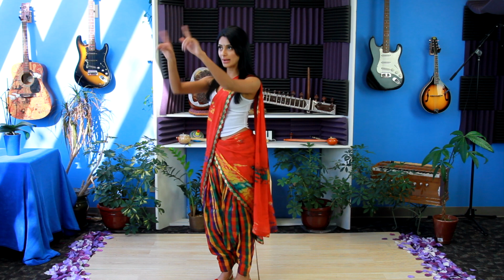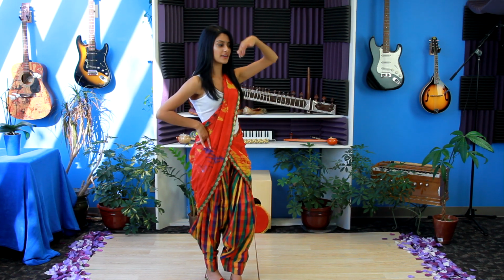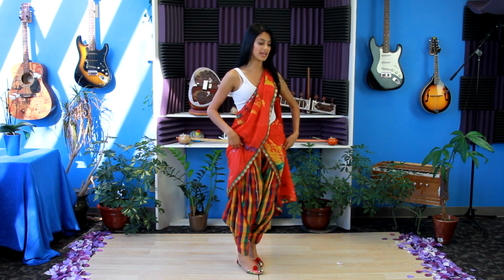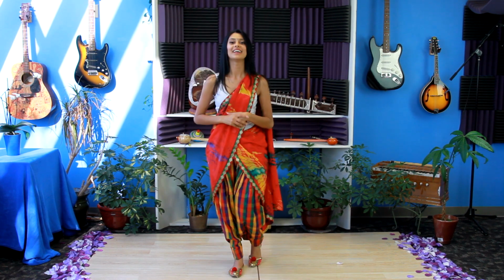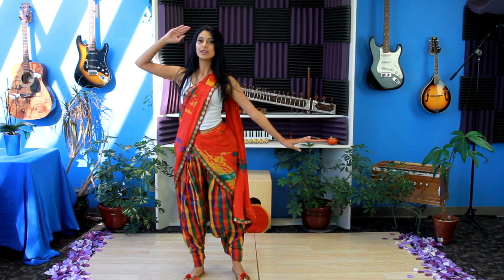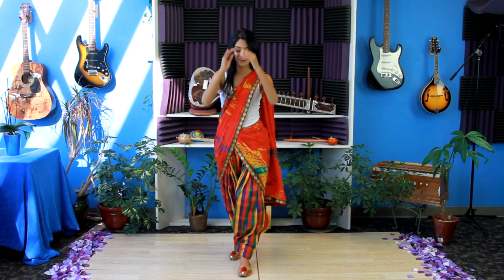Dance With Manpreet | Episode 13 | "Ooi Ma" (LESSON)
INSTAGRAM Your "Ooi Ma" at DanceWithManpreet

Bollywood Dance Lessons, Giddha, Bhangra.

Dance with Manpreet is presented by Playground.

Tweet with us on twitter!